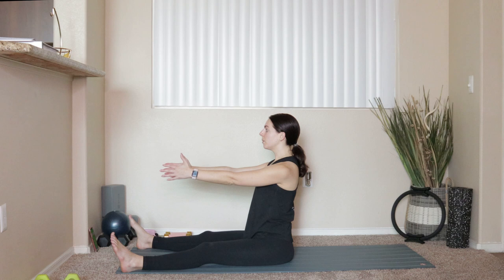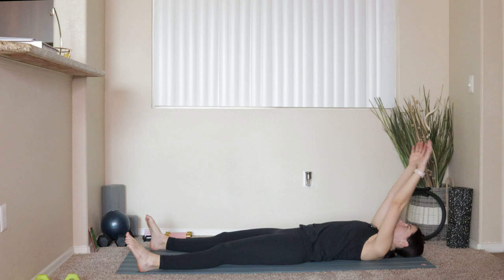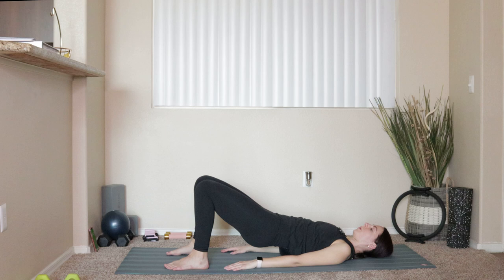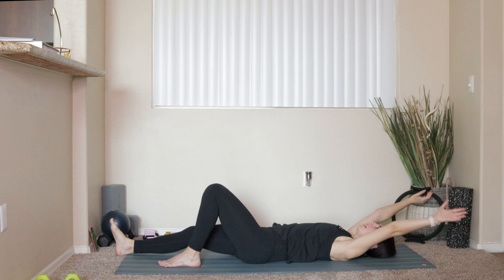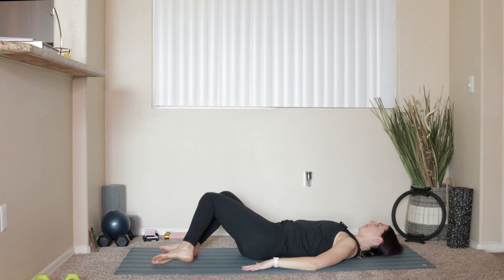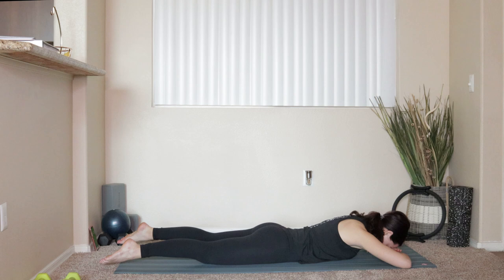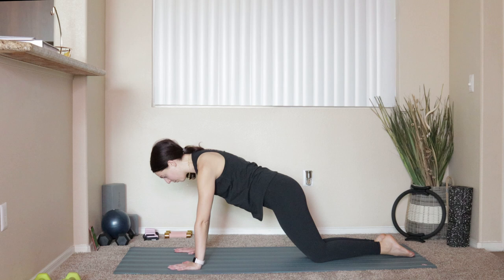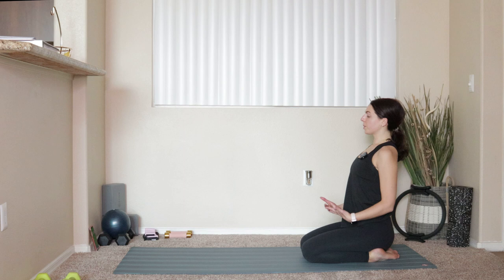35 MINUTE BEGINNER PILATES WORKOUT // August 2021 Beginner Pilates Series, full body workout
Happy Tuesday and day one of our Beginner Pilates series for August 2021! Today we have a 35 minute full body beginner mat pilates workout!